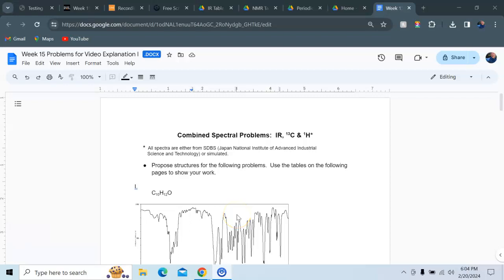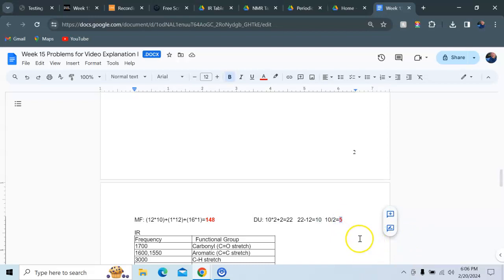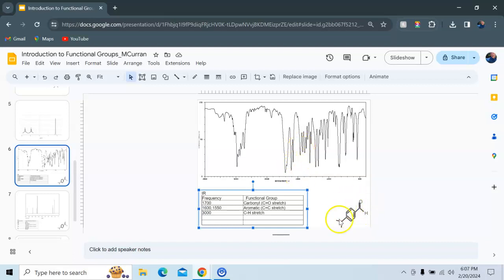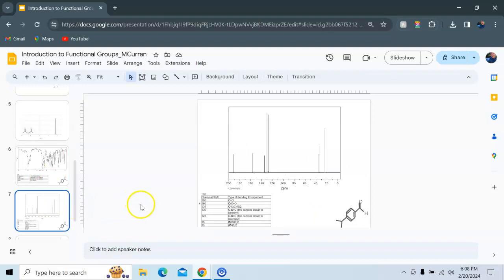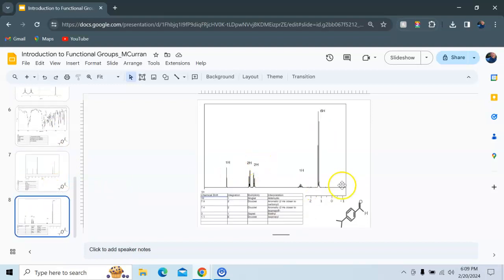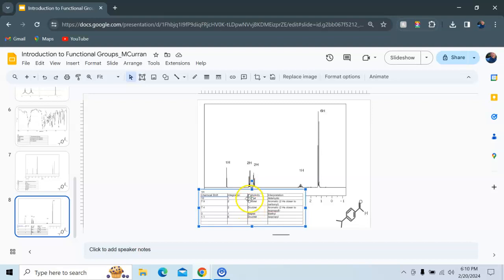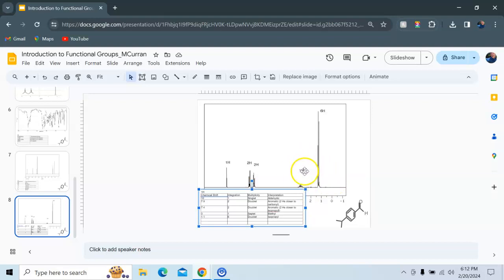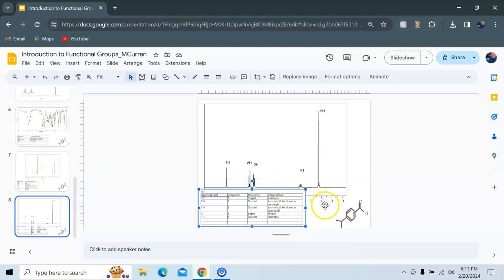Week 15 Group 9 Combined Spectra